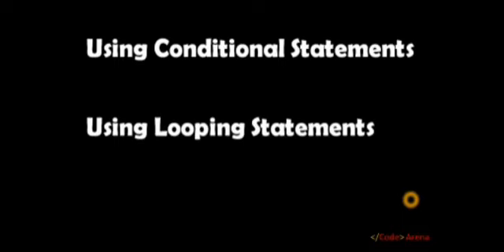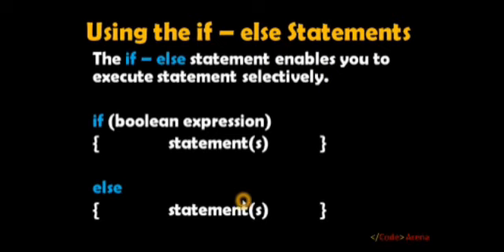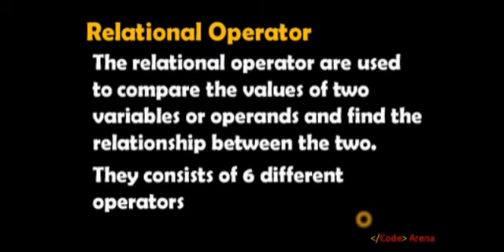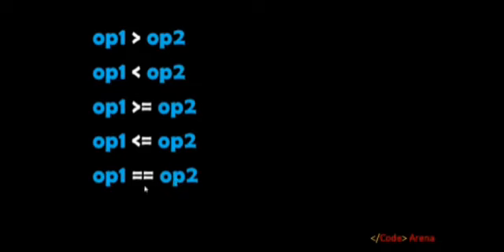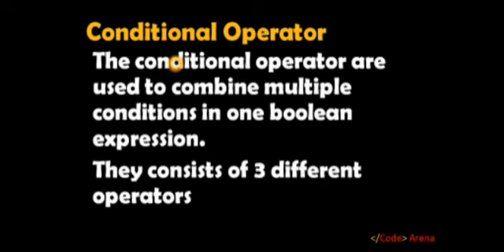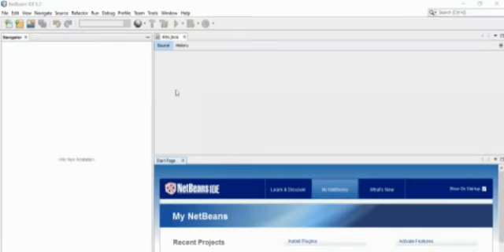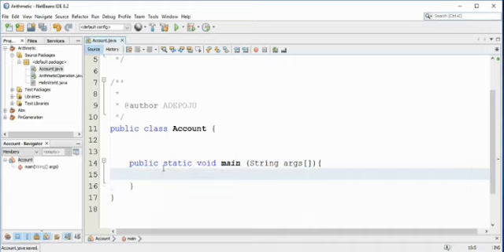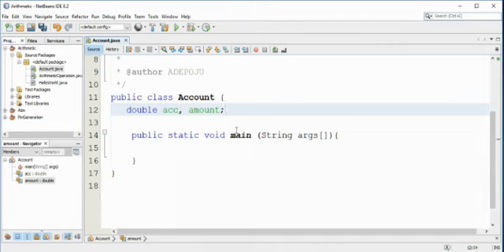Java Tutorial Lesson 3 Java programming Construct I Part 1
Objctives:
You get to learn the following control Statements:
* If - else statement
* How to write a program using if - else